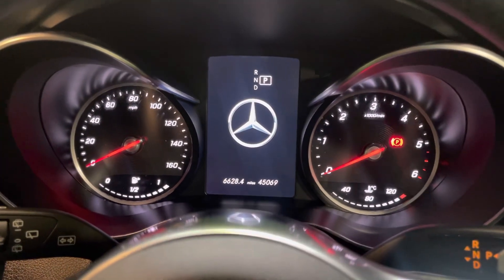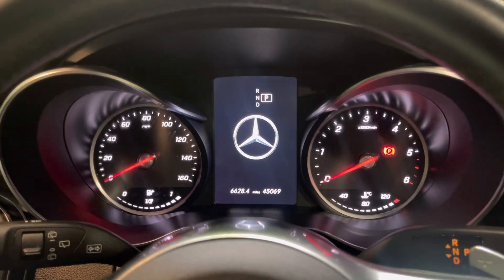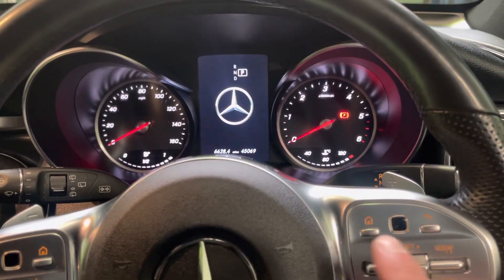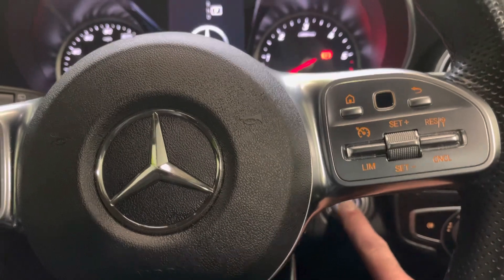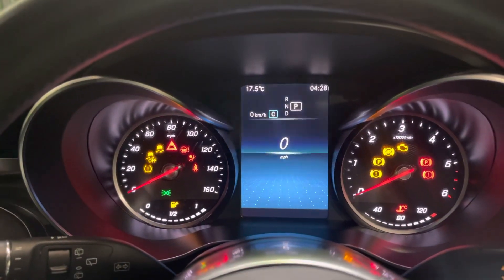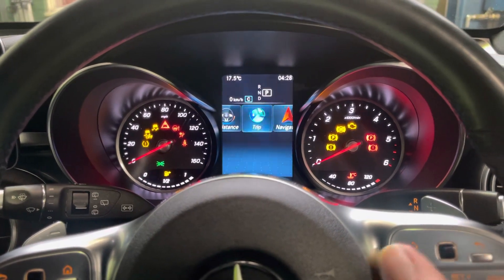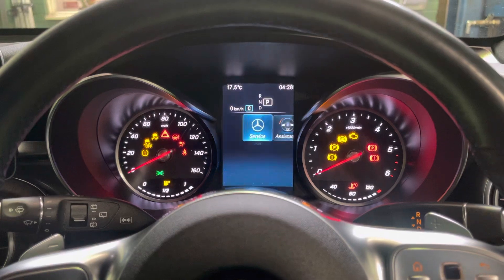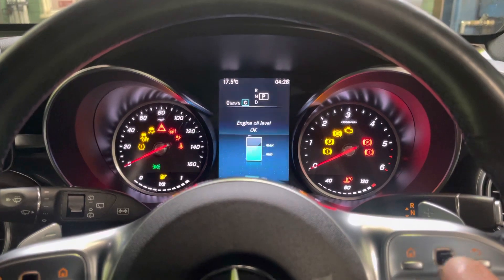Mercedes Oil Level Check. How to check the oil level in a Mercedes with the digital dashboard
This is how to check the oil level in a Mercedes Benz with the digital dashboard and touch pad on the steering wheel. This is a 2019 GLC but as long as you have the same setup it should work for you.